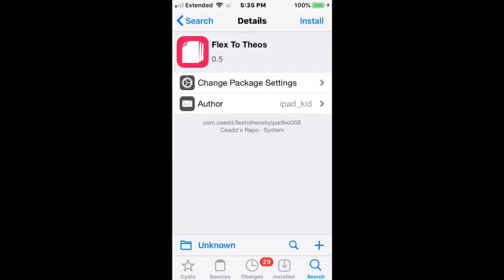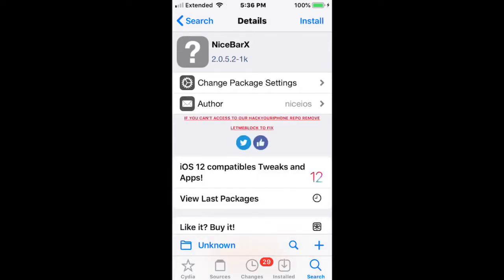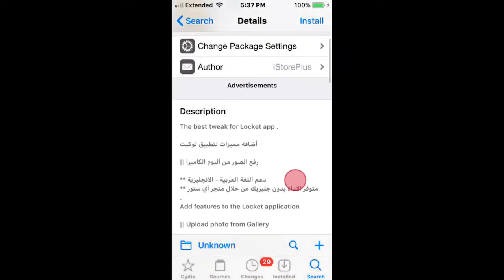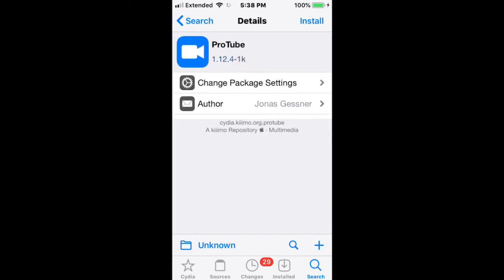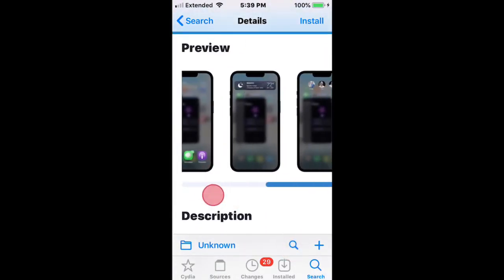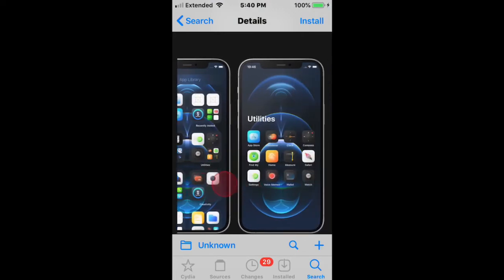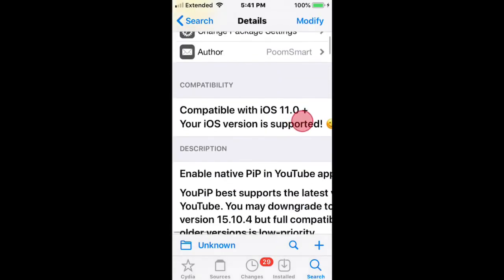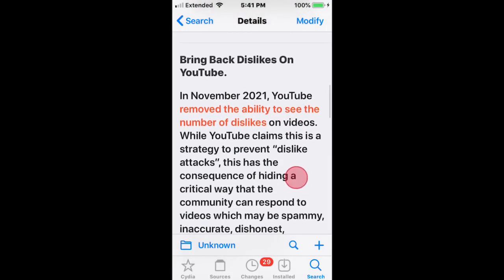Top BEST Updated Jailbreak Tweaks for iOS 11/12/13/14 (Checkra1n, Odyssey, Unc0ver + Chimera)